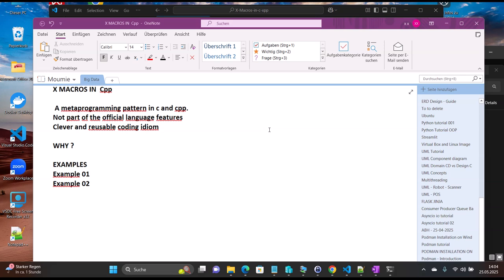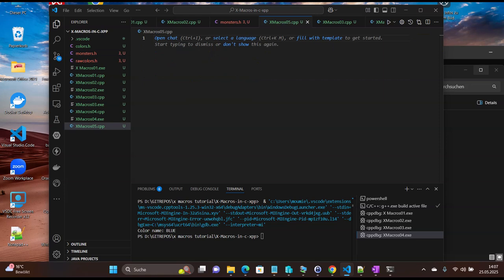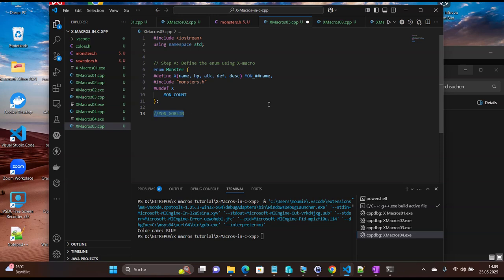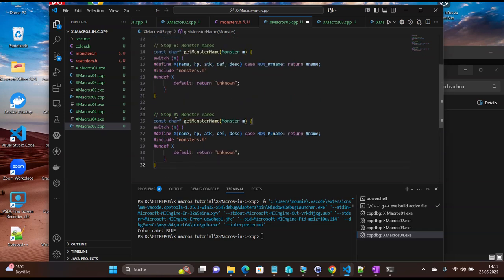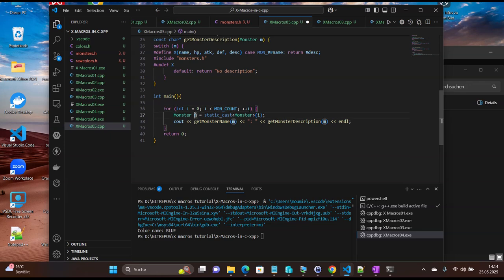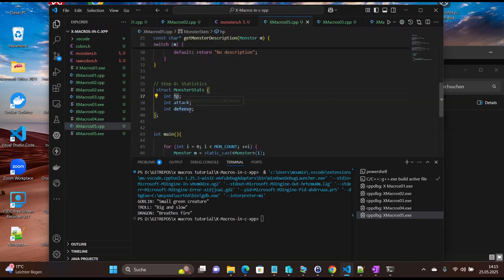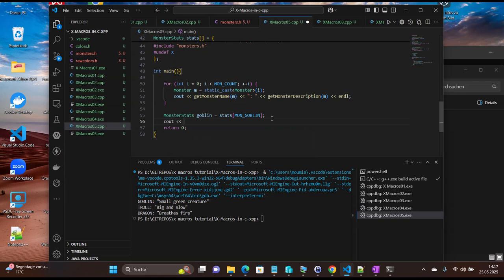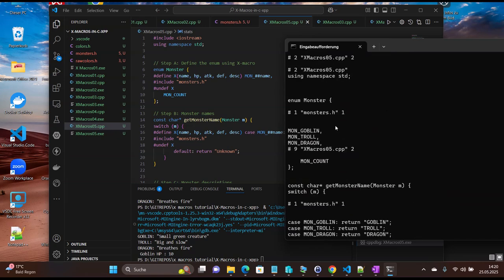🔥 Stop Repeating Yourself in C++! X Macros with Header Files 🧠 - Part 04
Watch how a single list of macros powers enums, switch statements, and more! You’ll never code C++ the same way again!

📦 Topics Covered:
✅ Enum generation
✅ String conversion
✅ Cleaner architecture with include
✅ One list to rule them all!